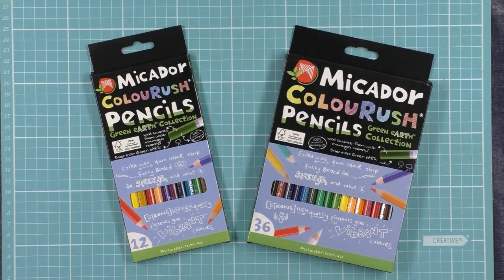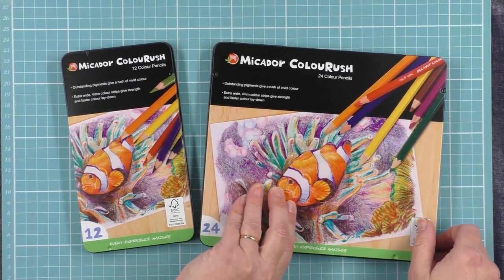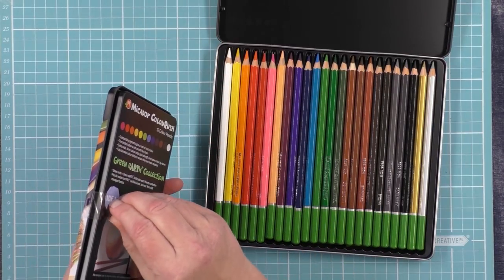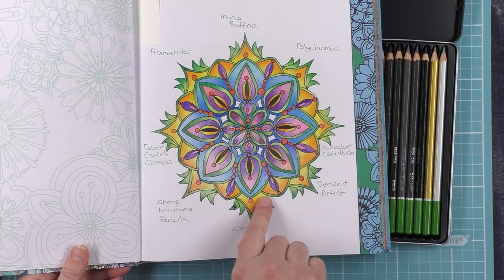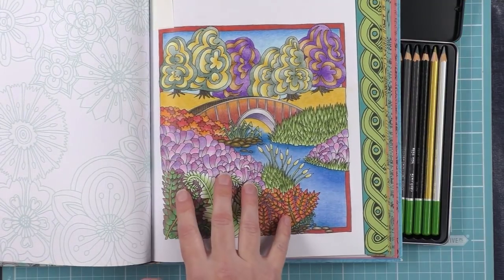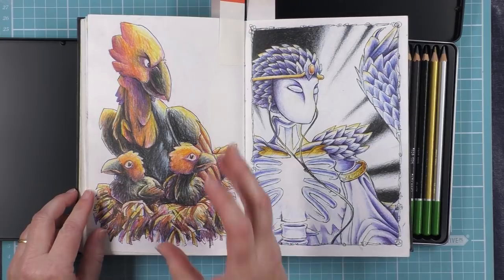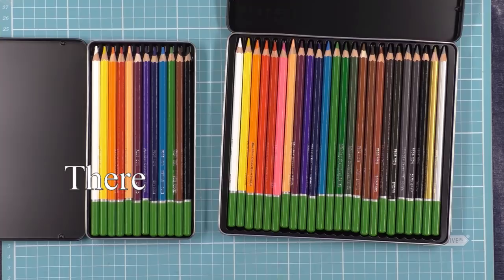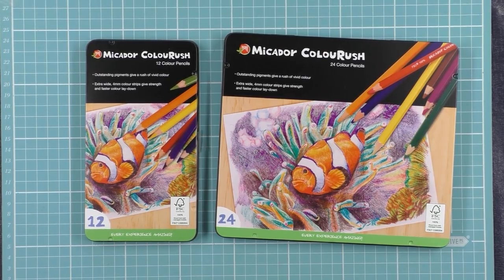Competition. Micador ColouRush Pencils 2018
A new Competition for July 2018.  You can enter by following the link below and follow the instructions.  the competition will run between Friday July the 6th and Sunday July the 16th.